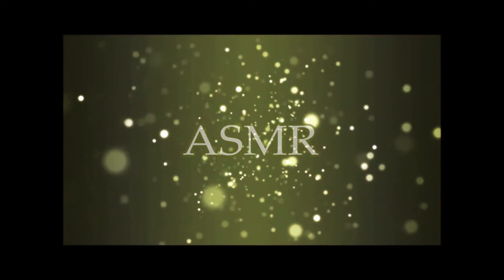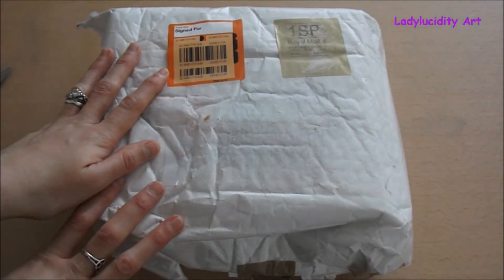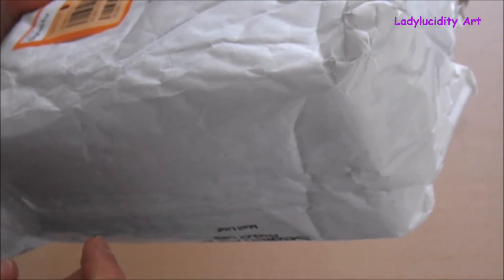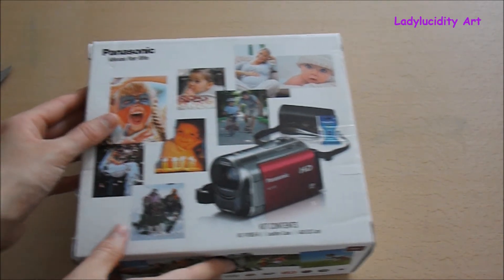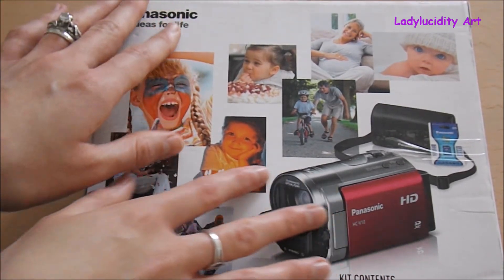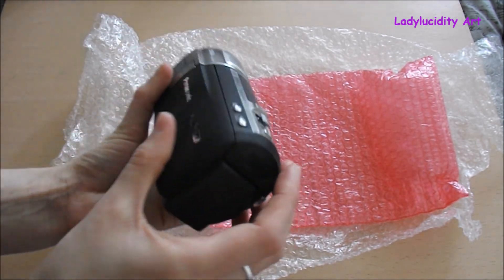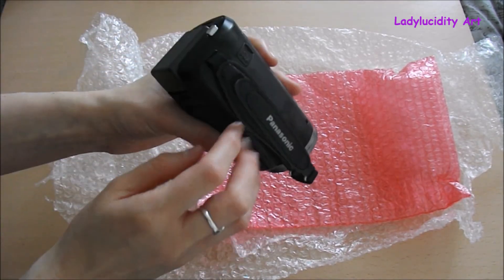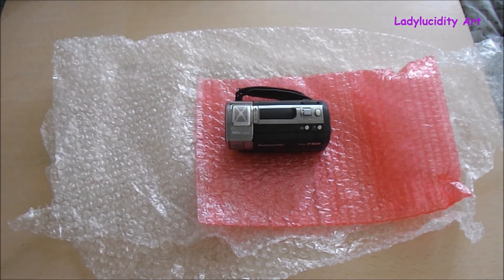ASMR Update UnBoxing!! My New Camara!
I have a surprise to share with you all :) Hopefully this will mean longer and better videos for you guys! xx so excited!